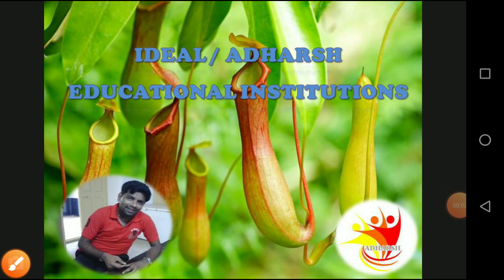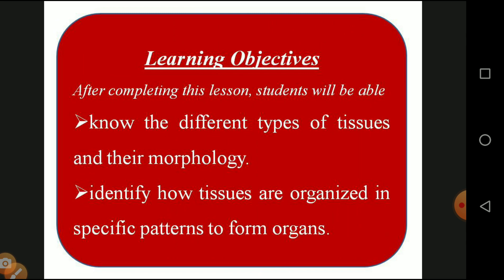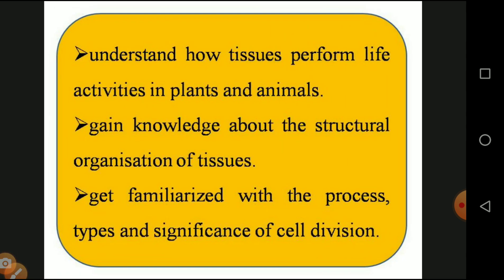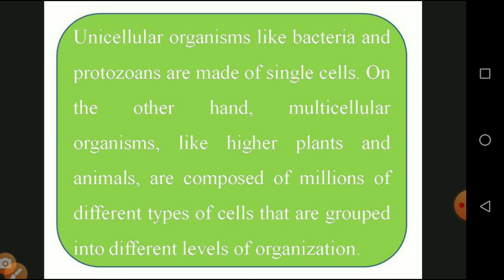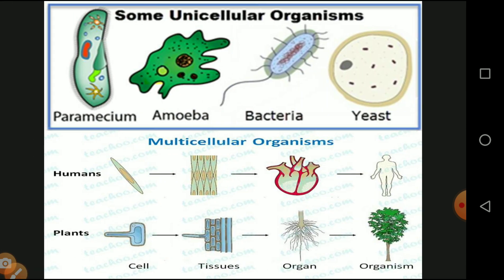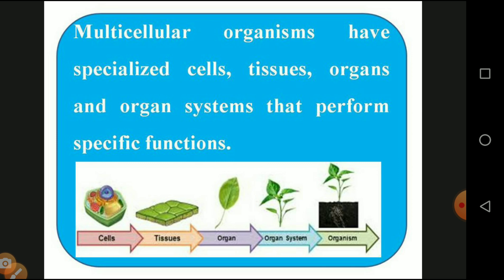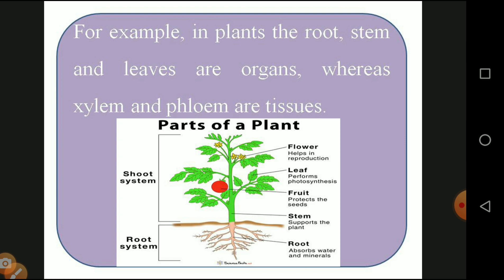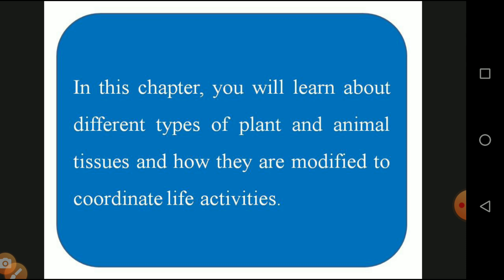IDEAL & ADHARSH GRADE IX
Class.   : 9
Subject : Biology
Unit        : 18 Organization of Tissue
Portion. : Introduction of Tissue System
Session. : 04